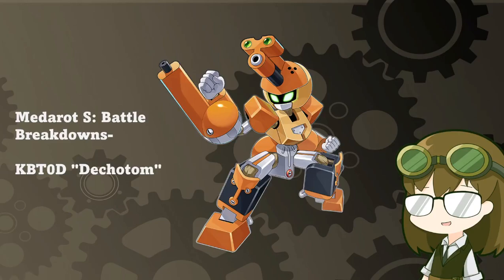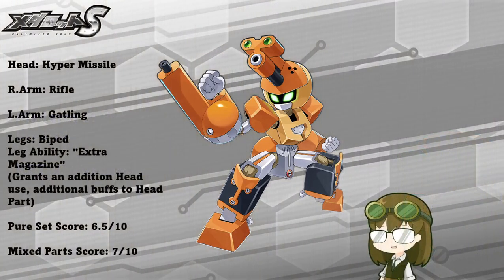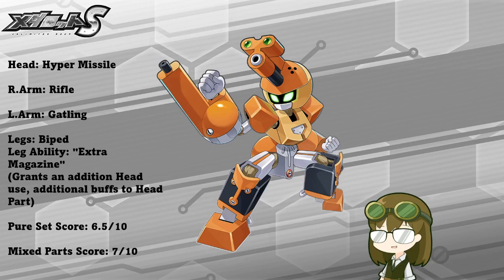Robattle Analytics: KBT0D "Dechotom"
A lesser known relative of the KBT family, Dechotom packs on some heavier armor than most KBTs while keeping some pretty solid overall balance as a Shooter type!

KBT0D "Dechotom"
Hyper Missile/Rifle/Gatling, "Extra Magazine"